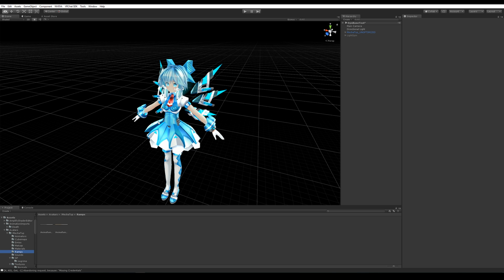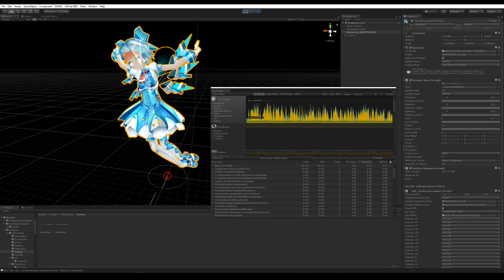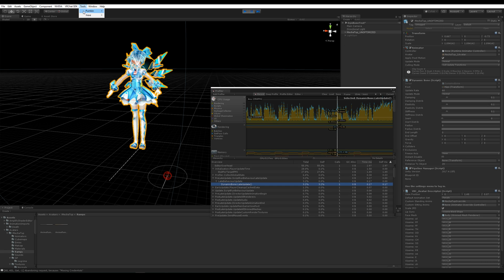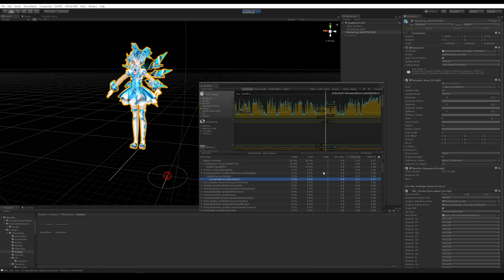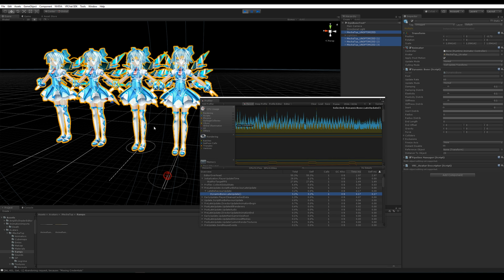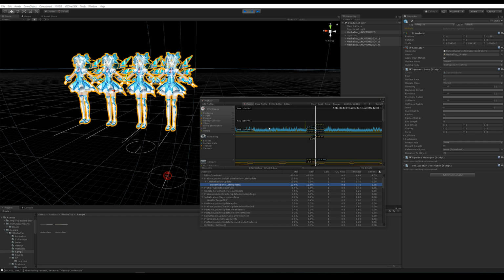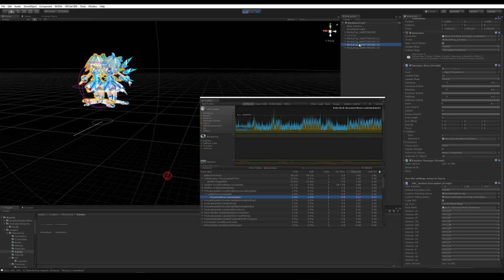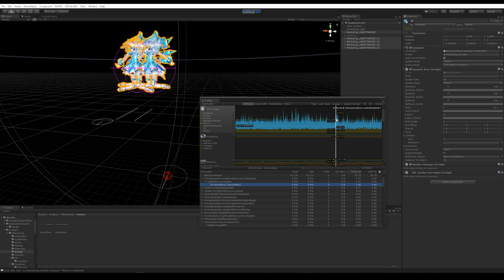VRChat - Here's Why Dynamic Bones Steal Your Frames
So one day in the avatar-optimization channel Jamie Vatarga asked me this question:

"Hey Tupper, is there a detailed explanation we can link to people when the topic of dynamic bones and colliders come up? Because since the performance ranking system, we see a lot of people in chat say things like 'they have virtually no effect on performance'. Just wondering if there was something we could link people to in these cases."

So here's my answer.